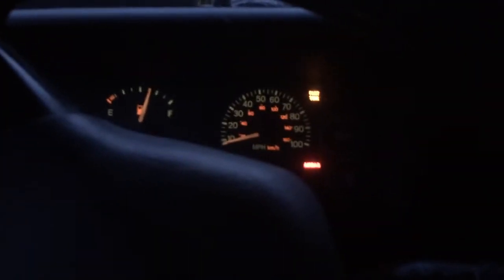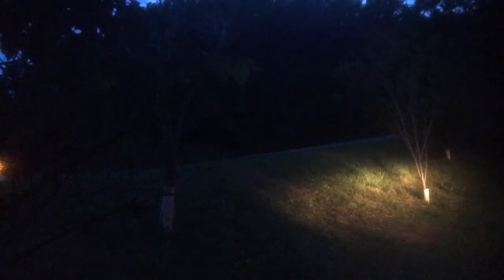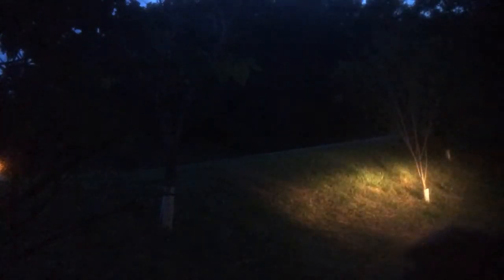97 jeep Cherokee hill climbing